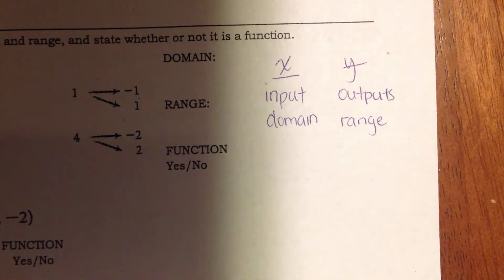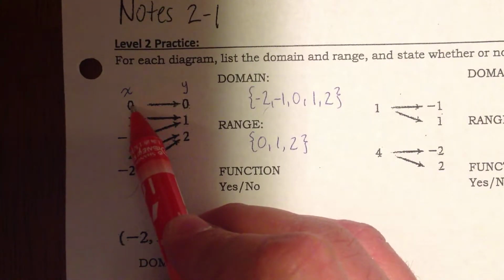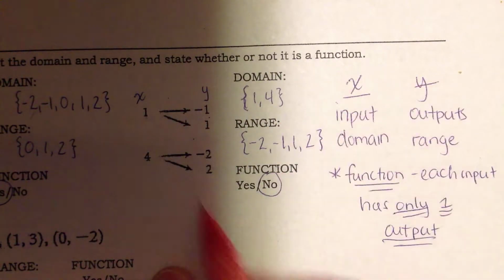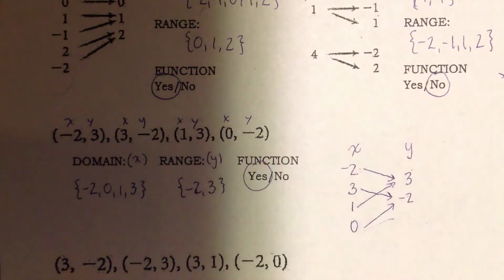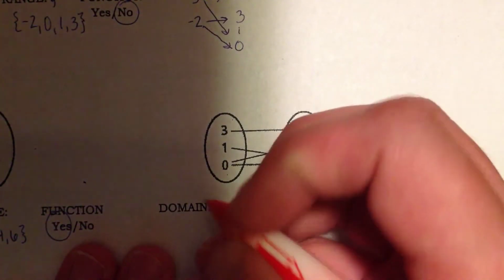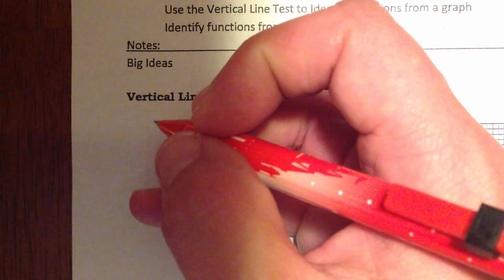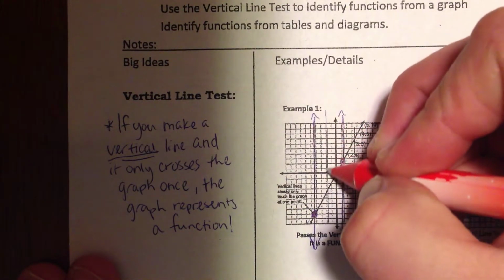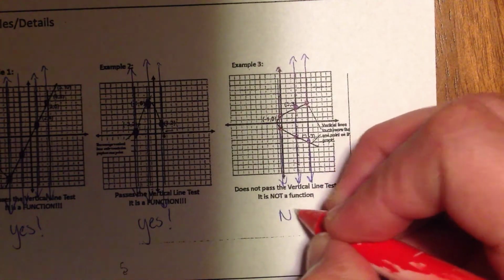Determine if a Data Set or Graph Represents a Function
Determine if a Set of Points or a Graph Represents a Function